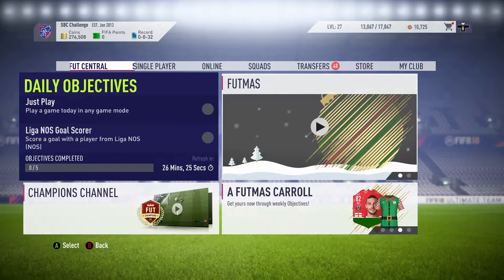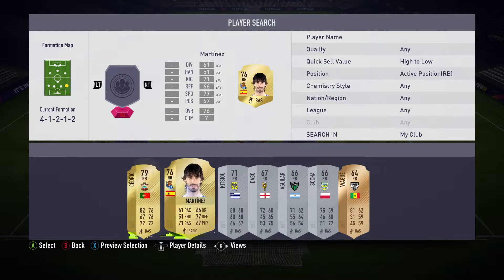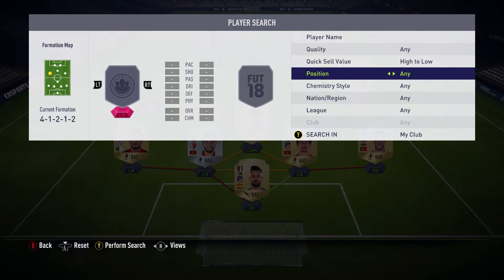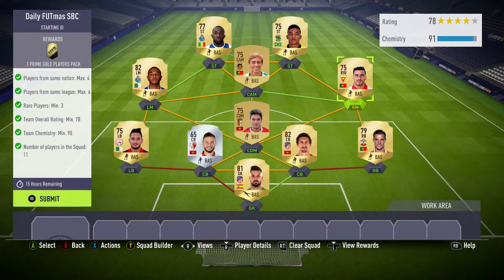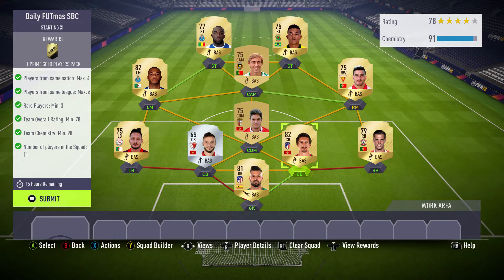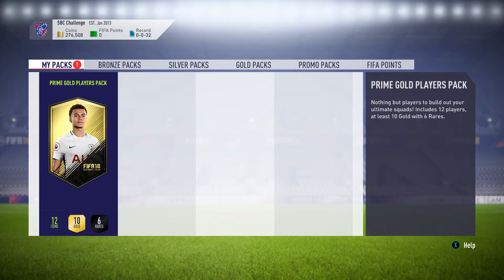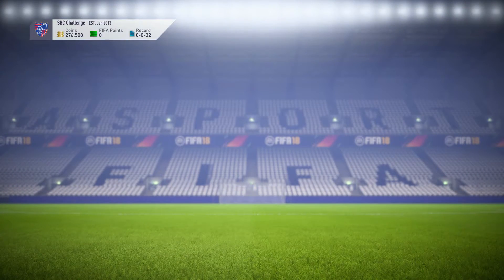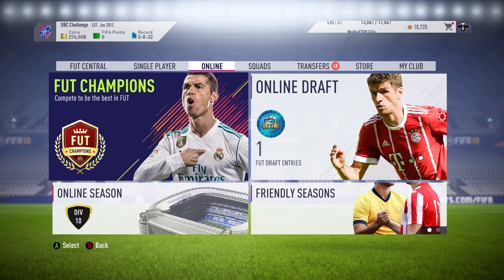Daily FUTmas SBC - 17th December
I have started a fresh account and the objective is to see how much money can be made from only doing SBC's.

In this little Mid-Episode video I complete the latest Daily FUTmas SBC for the 17th of December. Check back each day for the latest solutions for the newly released Squad Builders